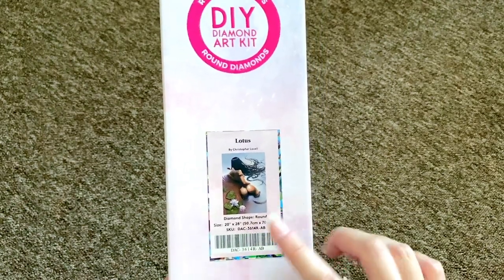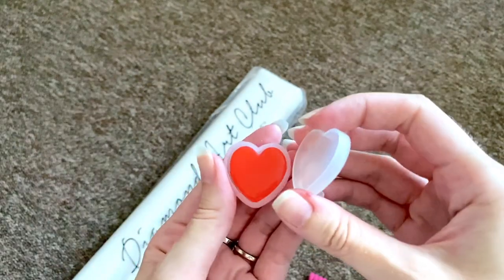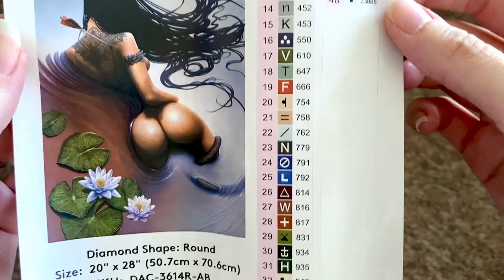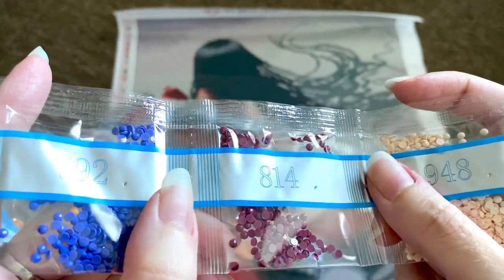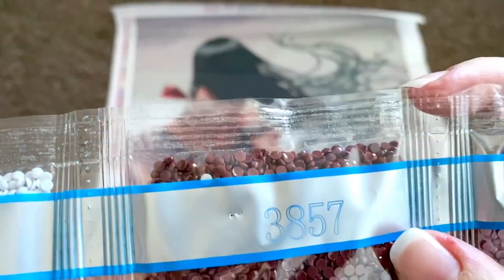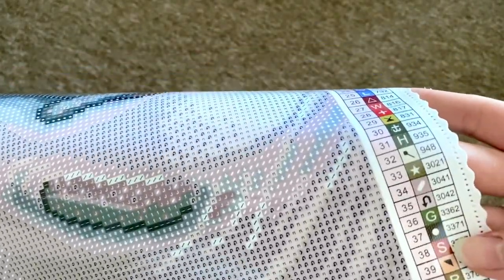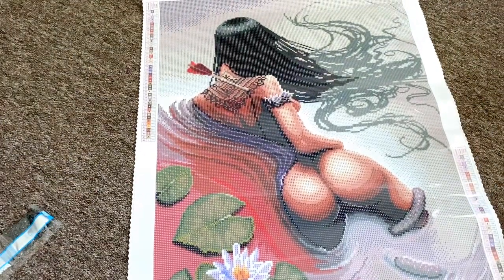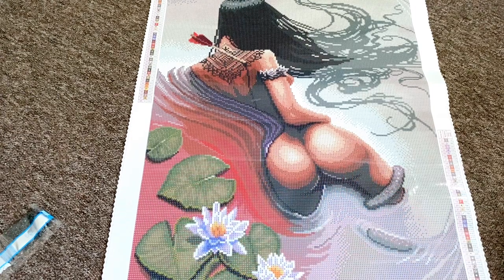Diamond Art Club | Unboxing Lotus by Christopher Lovell 🪷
Well helloooooo my friends! I hope your week has been going well! 🤗 Grab a coffee, tea, juice or glass of 🍷 (hehe) and join me in this fun unboxing of diamondartclub 's Lotus by christopherlovell !😍 This is a STUNNING diamondpainting with some special diamonds eeh! 🙊 (As you know me I will be adding my own special mod stamp on it, as in this niffler family we love extra bling, yes? So watchthisspace for a future mod video! 😉)

I will be entering her into 3 events, if you want to check them out:

- Diamond Painting Pen: Was part of a drop by Diamond Painting Pens by Simoné Snyman

If you like this content, please give me a thumbs-up 👍, subscribe to join my niffler family where we love all things shiny and sparkly ✨, and please comment 🧐, I love reading your comments and to answer any questions you might have! 😉 Until next time! *Mwah! 😘